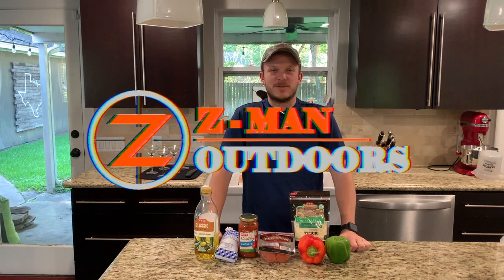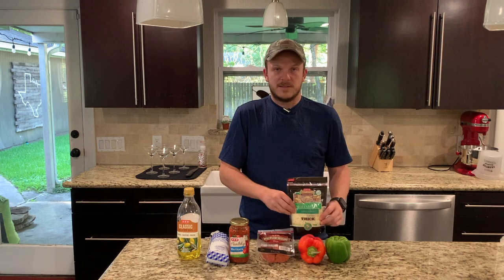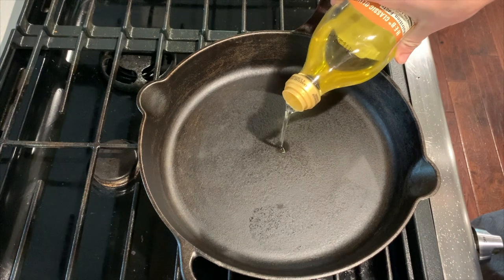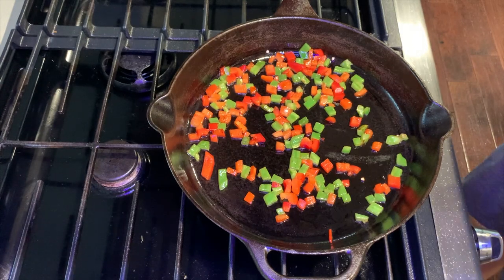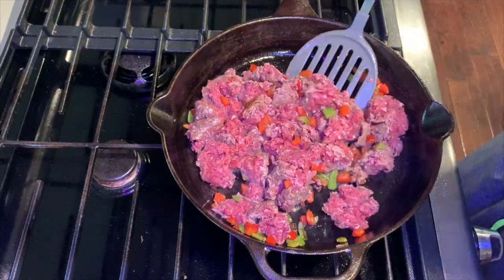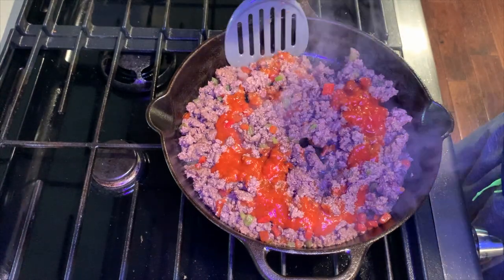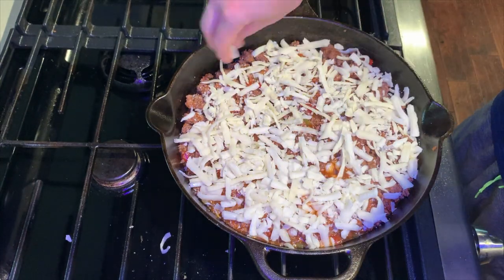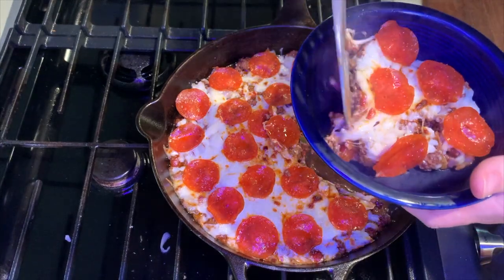Crust less Pizza: Skillet Sunday #40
I hope everyone enjoyed their weekend! If you need a super easy and keto friendly dish this week, check this out.

Ingredients:
1 lbs Meat of Choice (I used venison)
1-2 Cups Marinara Sauce
Pizza Toppings of Choice (Bell Peppers, Onions, Olives, Mushrooms, etc)
3-4 Cloves Garlic (Minced)
2 Cups Mozzarella Cheese
Pepperoni
Salt & Pepper
Olive Oil